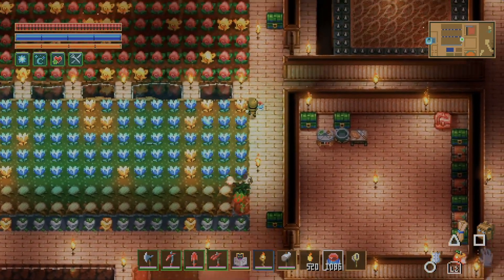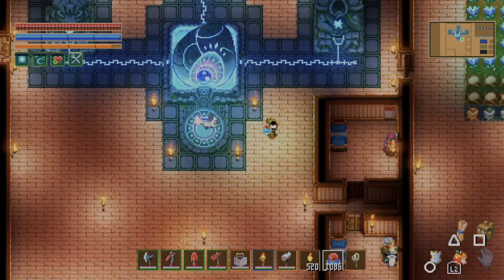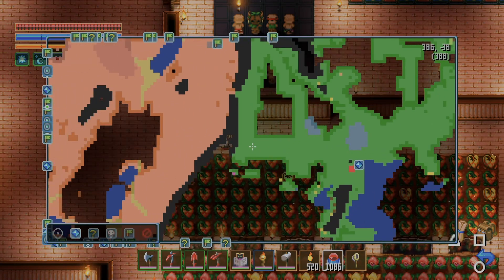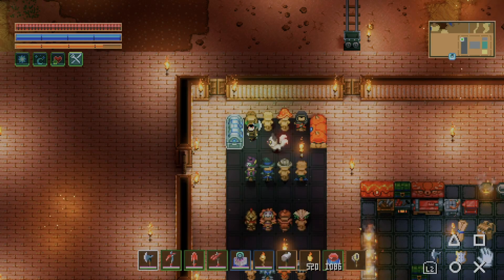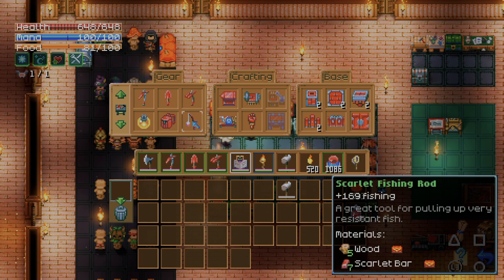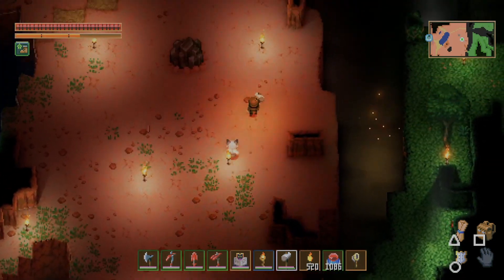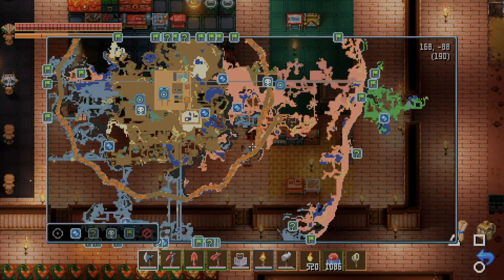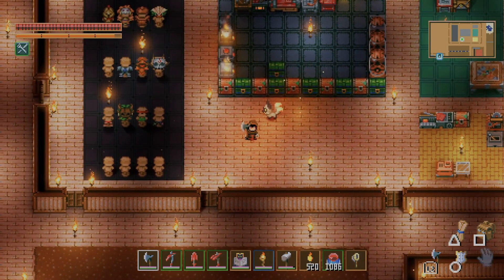CORE KEEPER PART 10 I ALMOST WENT THE WRONG WAY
Core Keeper gameplay on the PS5!  You are awesome!

StreamLabs store is now up and running, if you're interested in some ChaosEclipse Gear, take a look here:

You can also get a discount with StreamLabs through this link (I do receive a kickback if you use this link):